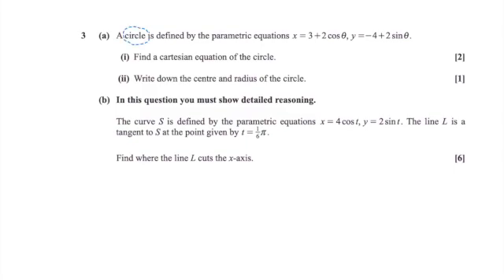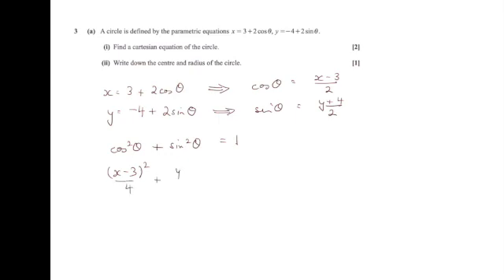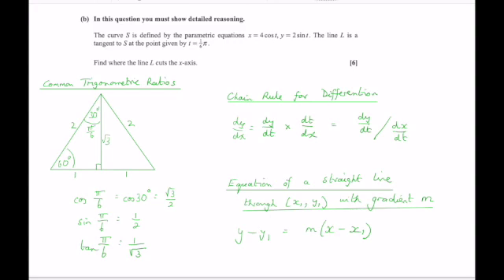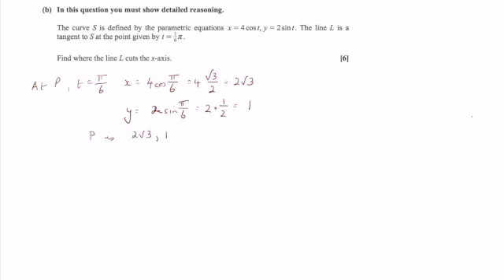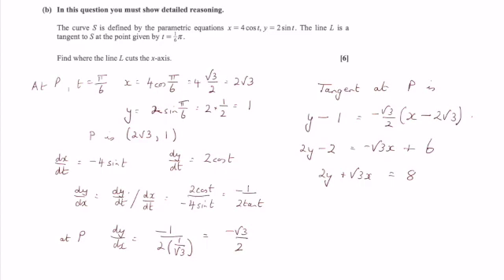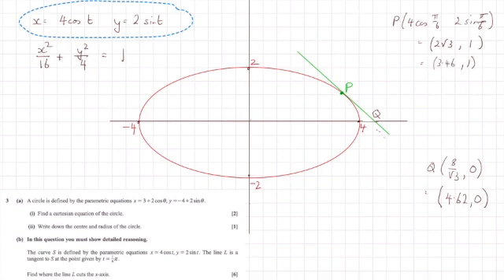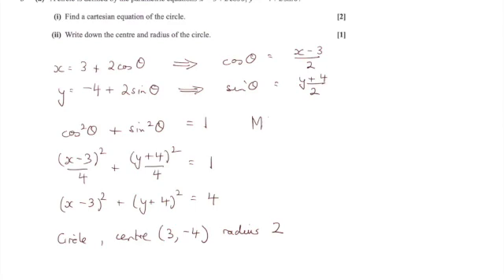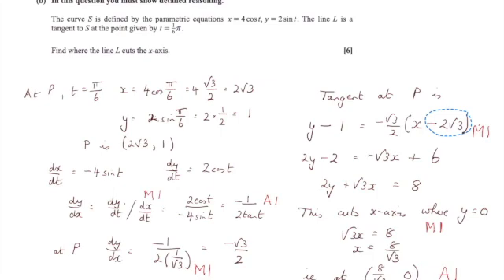OCR A Level Mathematics 2019 Paper 2 Question 3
An A Level question about parametric equations - first for a circle and then for an 'unknown' curve which turns out to be an ellipse. Also involved is the Chain Rule for differentiation.